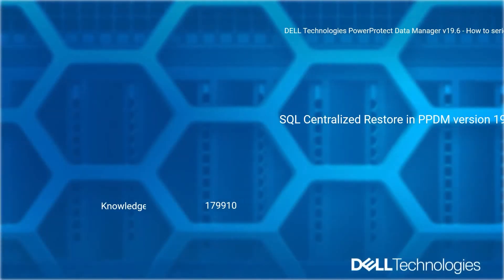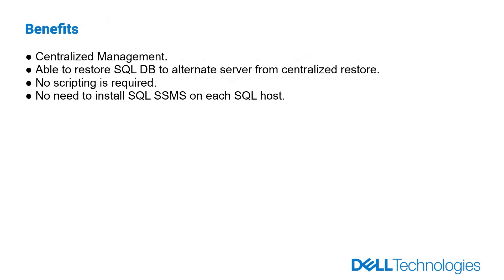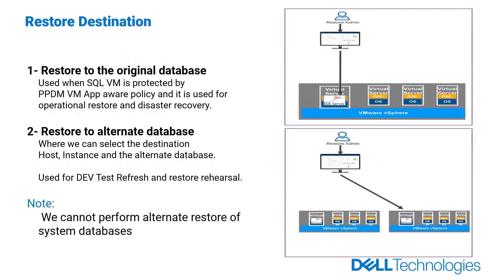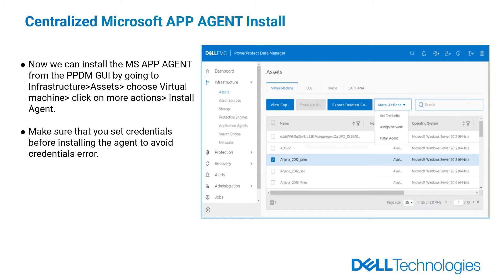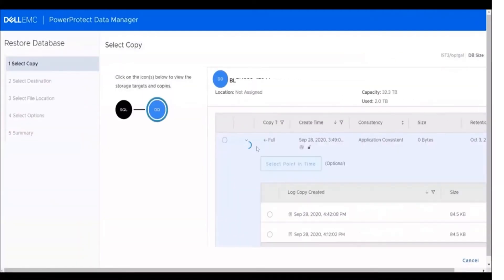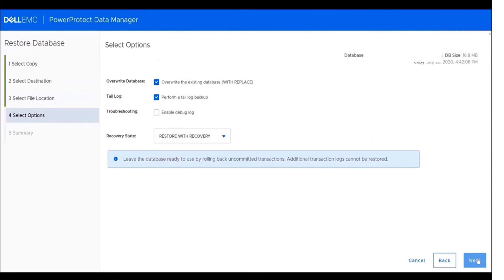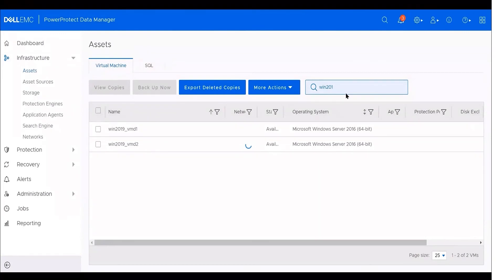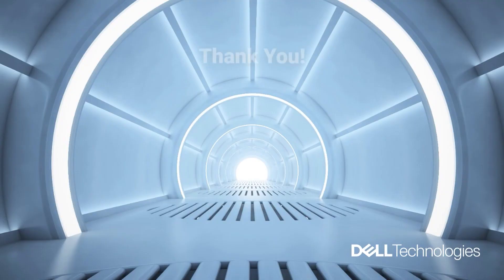SQL Centralized Restore feature in PowerProtect Data Manager 19.6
In this video we present the new SQL Cerntralized Restore feature in PPDM version 19.6. We discuss the features benefits and show how to us it. This also includes a demo on how the Restore Feature in PowerProtect Data Manager works.